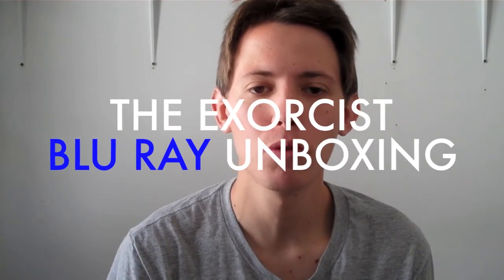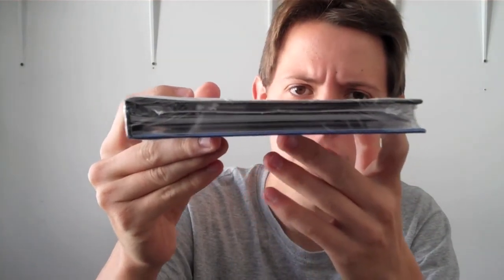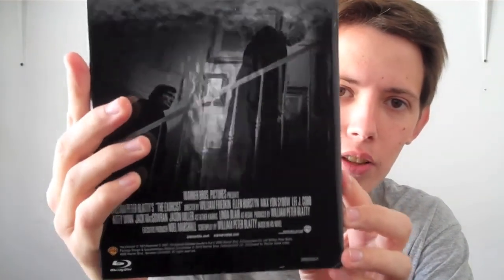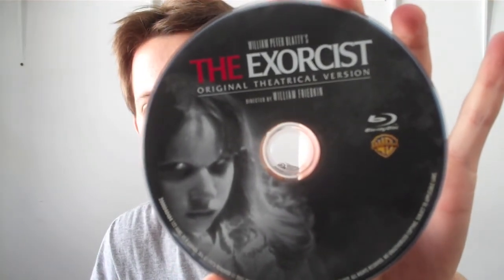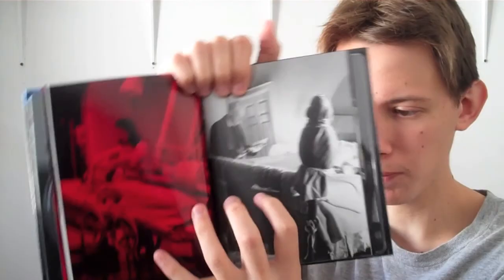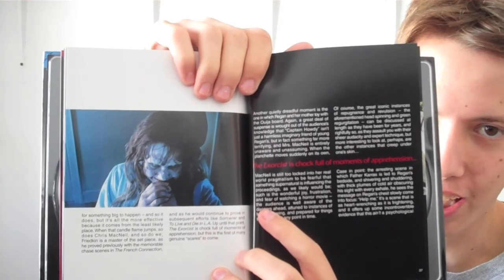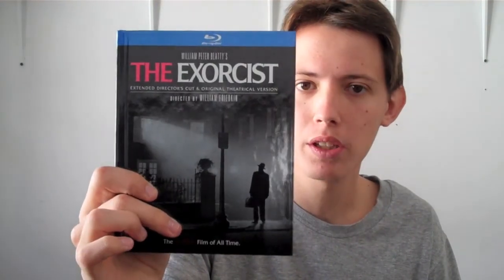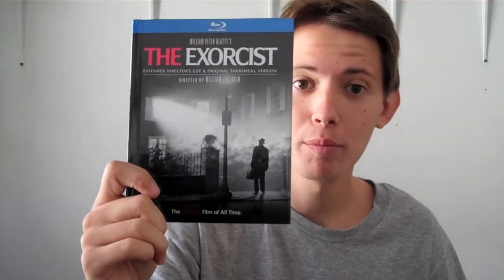THE EXORCIST BLU RAY UNBOXING